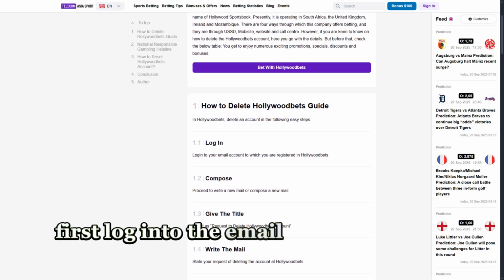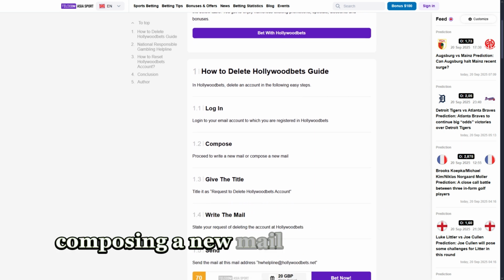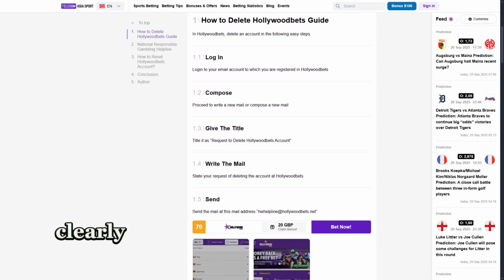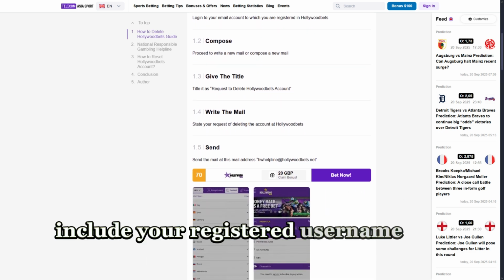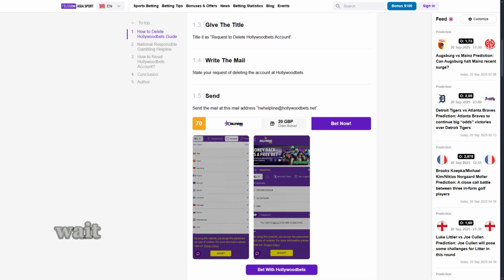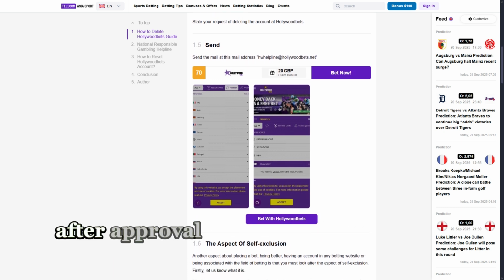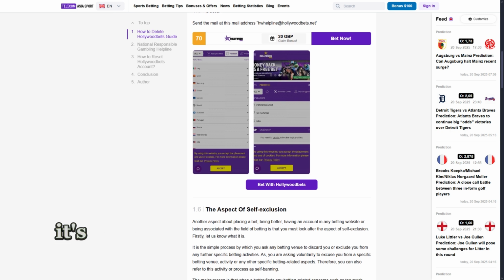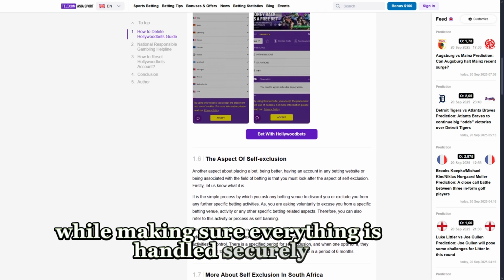✅ How to DELETE HOLLYWOODBETS ACCOUNT - FULL UPDATED GUIDE 🚀✨😱✅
Are you trying to delete your Hollywoodbets account but can’t find the right steps? In this updated 2025 guide, I’ll walk you through exactly how to permanently close or deactivate your Hollywoodbets account — quickly and safely. ✅

Whether you’re no longer using the platform, want to manage your betting habits, or just want to protect your personal data, this tutorial covers everything you need to know.

🔹 What You’ll Learn in This Video:

How to request account deletion on Hollywoodbets

What info you need before closing the account

How to contact Hollywoodbets support directly

Important things to do before deactivating

📌 Why Deleting Your Account Matters:

Sometimes it’s best to take control of your digital footprint. Deleting unused betting accounts helps you:

Protect your personal and financial information

Reduce gambling temptation or overspending

Stay in control of your online activity

✅ Final Tips:

✔️ Withdraw your remaining balance before requesting deletion
✔️ Take screenshots of confirmation emails or chats
✔️ Use official channels (email or live chat) to avoid scams

⚠️ Note: Account deletion is not always instant — processing can take up to a few days depending on the method used.